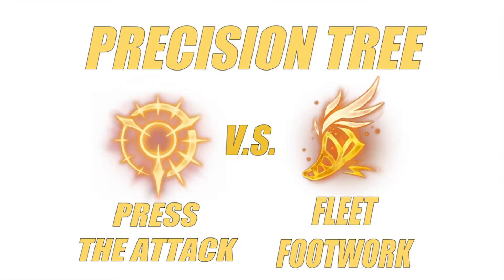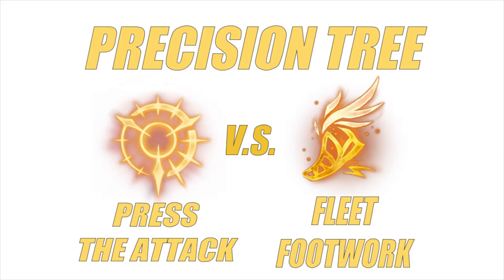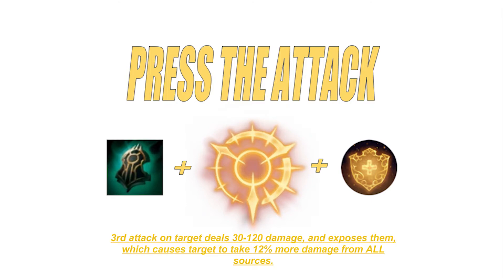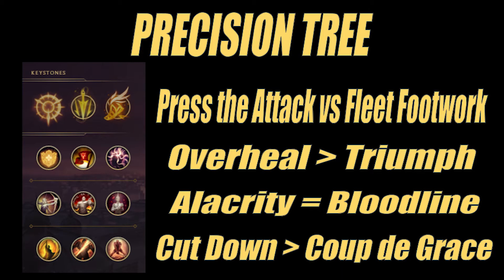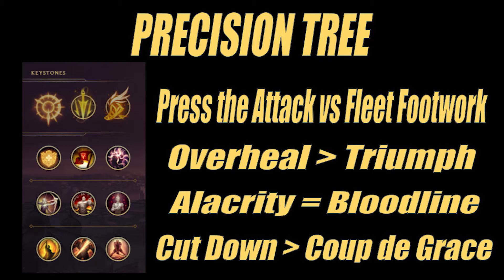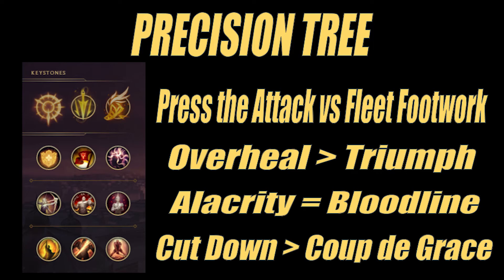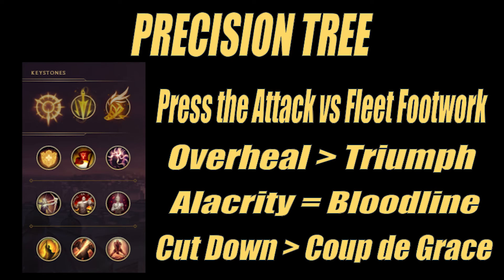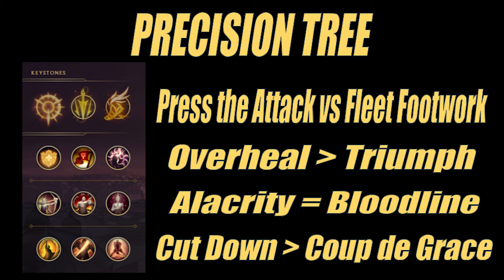Best Precision Rune Page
Fleet Footwork is the most popular keystone right now, but the tank meta means another keystone is currently overlooked.